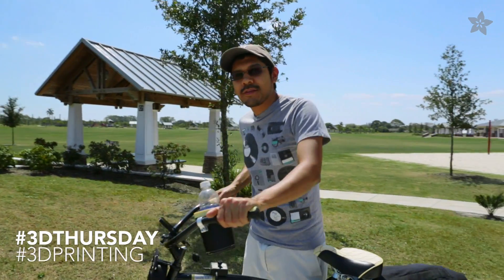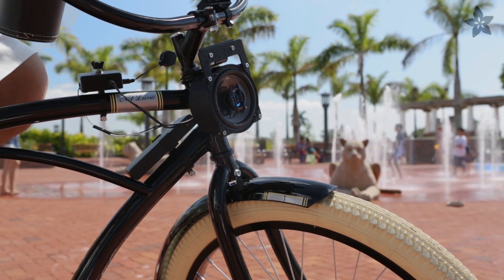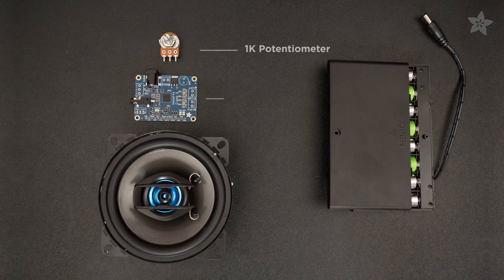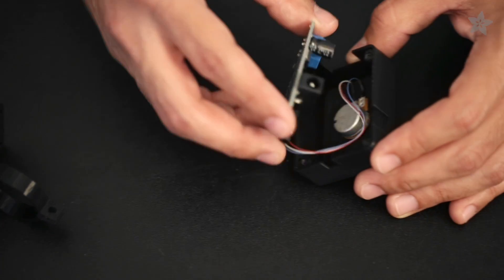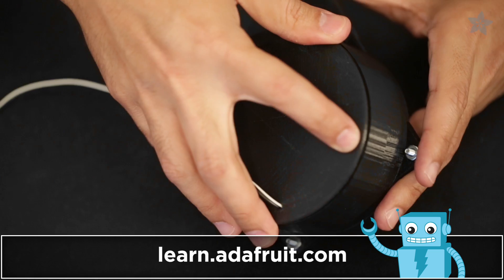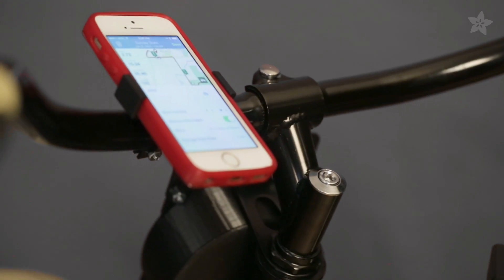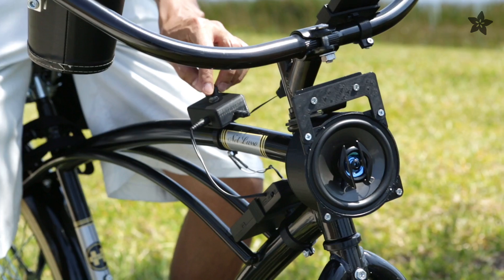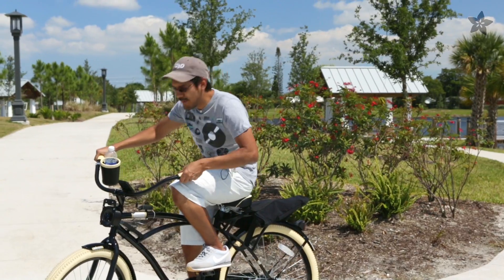DIY Bike Stereo System with 20W Speaker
You can 3d print this project to deck out your ride with a 20watt speaker and class d amplifier so you can play tunes while you cruise in style.

Our 3d printed mount secures the 20w speaker to the front of the handle bars. The MAX9744 is secured with mounting screws and the enclosure clamps onto the bike frame.